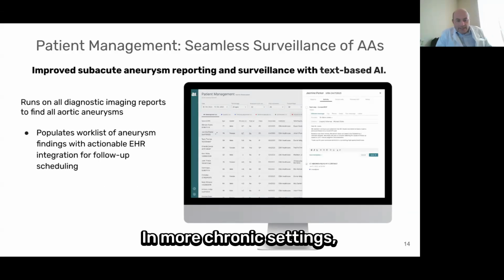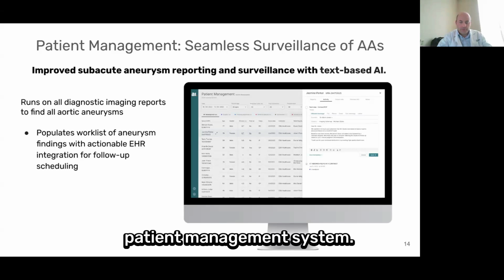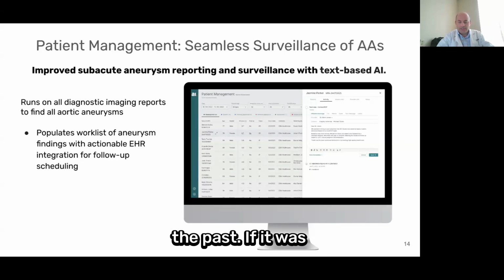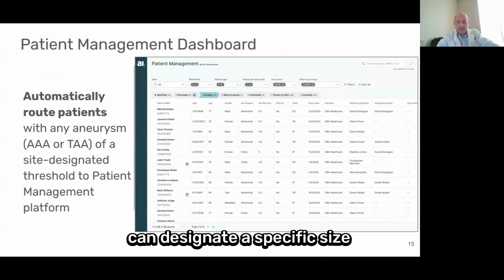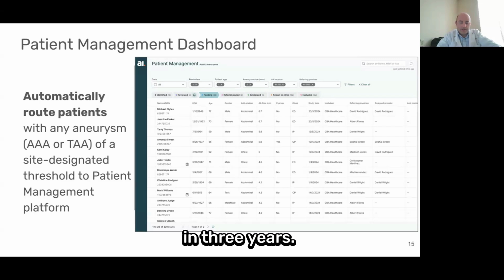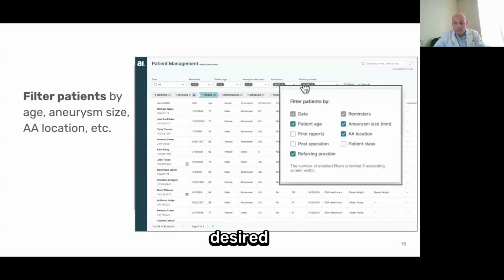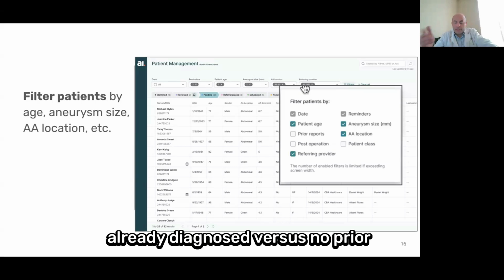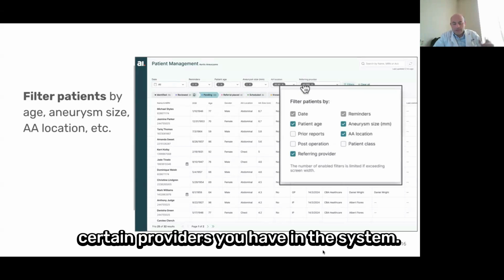AI-Powered AAA Patient Management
Dr. Edouard Aboian discusses the application of artificial intelligence in managing patients with Abdominal Aortic Aneurysm (AAA). He covers how AI can enhance patient outcomes and streamline workflows for healthcare professionals.